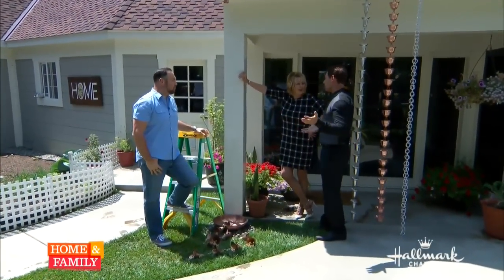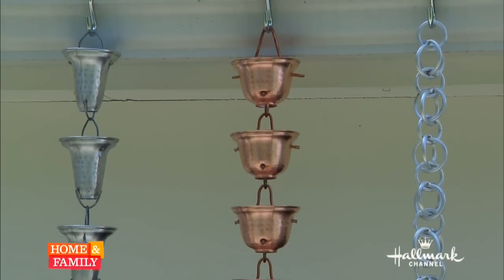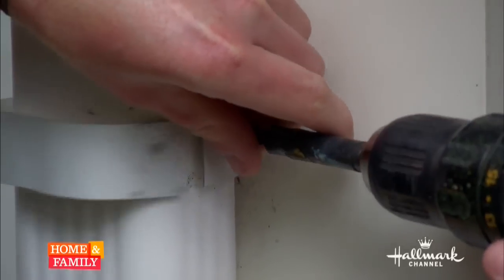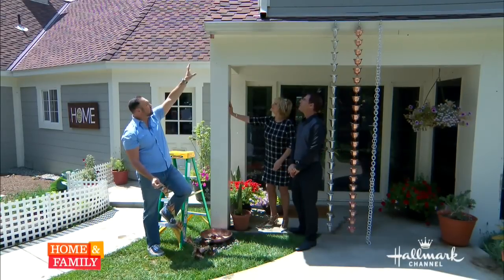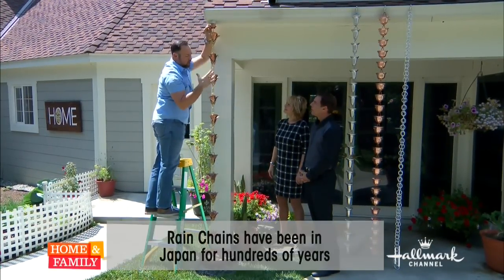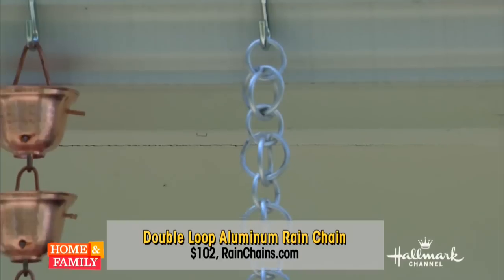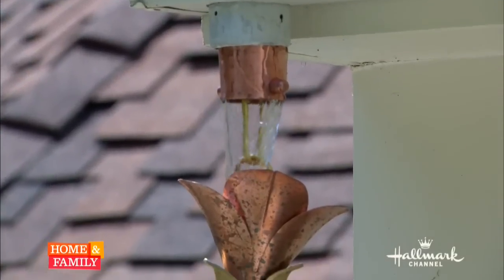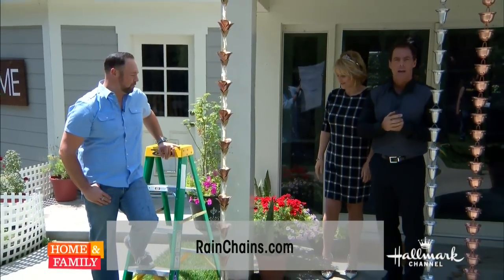Rain Chains on "Home&Family" TV show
- Our rain chains featured on the Hallmark channel TV Show "Home & Family".